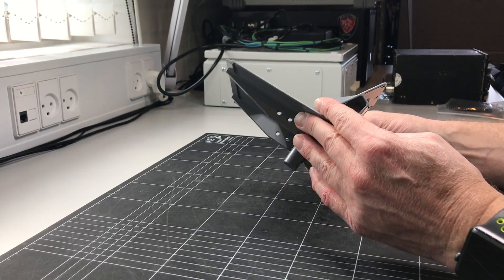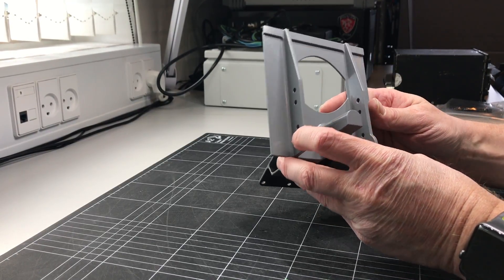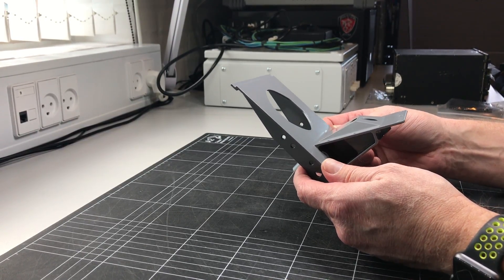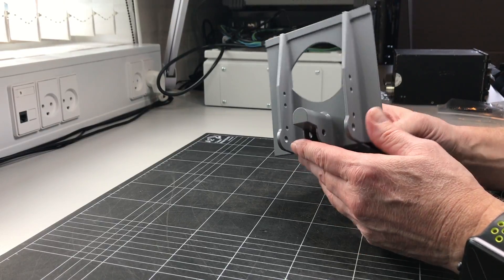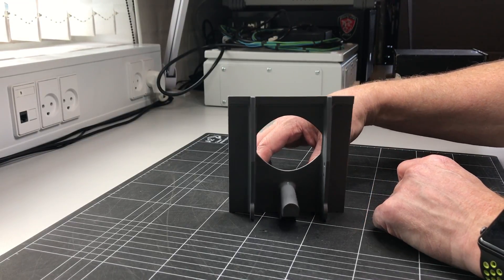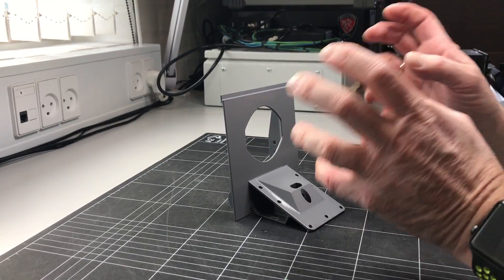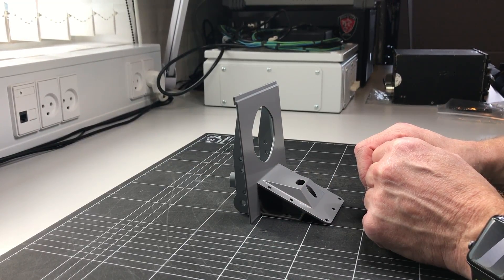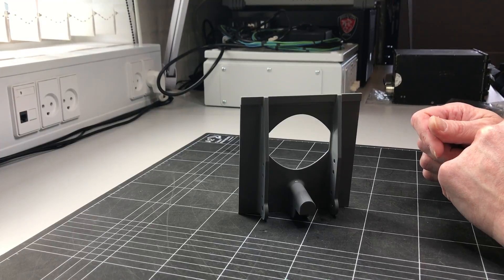ACES II Seatbelt System